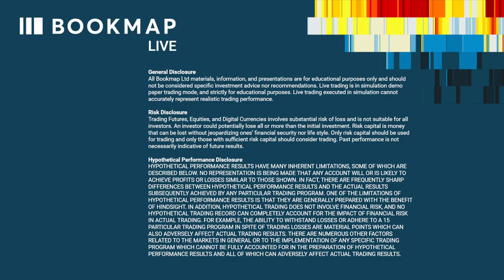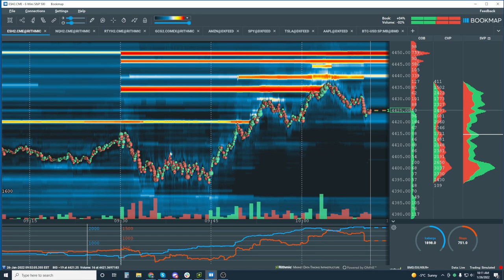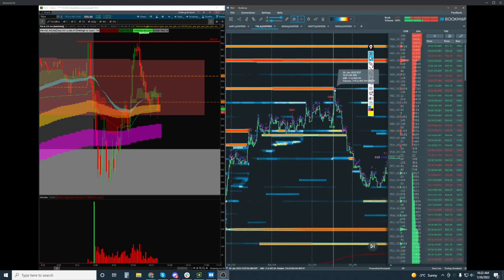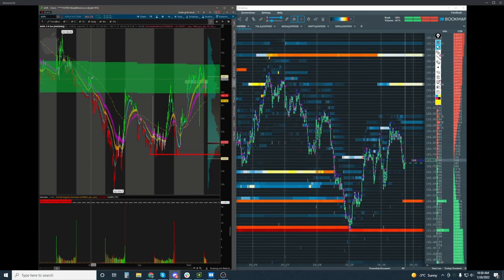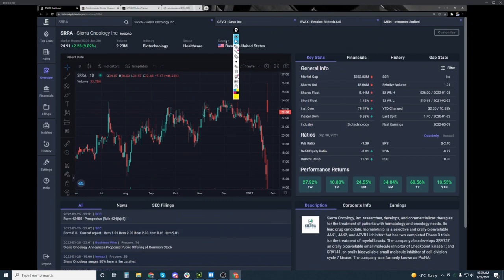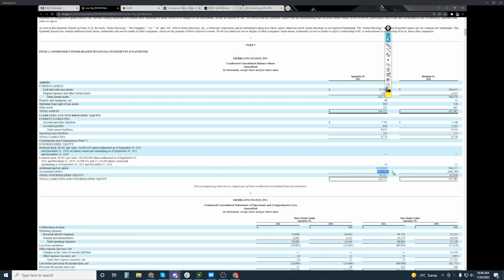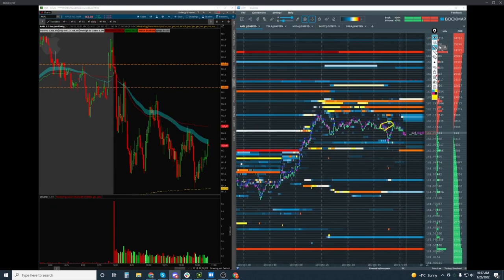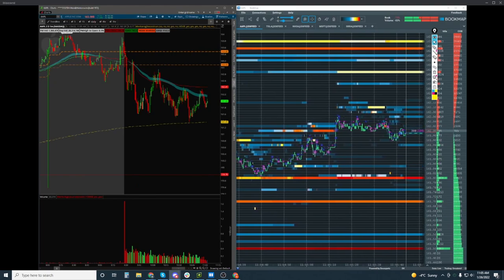2022-01-26 BookmapLive Equities Trading w/ JTrader (stocks)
In this webinar, stocks trader JTrader trades in the live markets. It is one of our Wednesday BookmapLive Advanced webinars, free with your Global+ subscription. It includes live trading, trade management, and the setups from JTrader.

- Live trading of US Equities, both small and large caps
- Specific setups and strategies
- Trade management and order flow optimization

ABOUT BOOKMAP

GENERAL DISCLOSURE

RISK DISCLOSURE